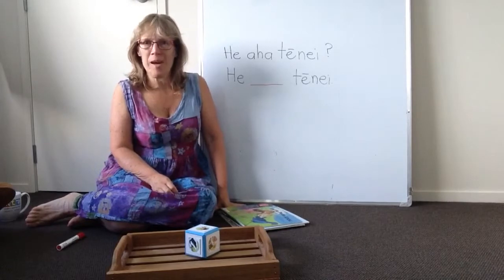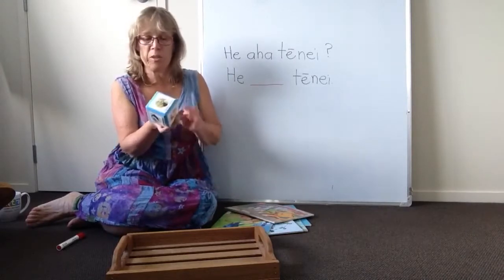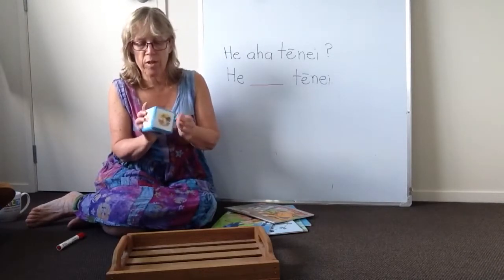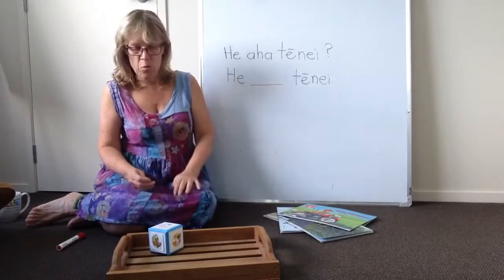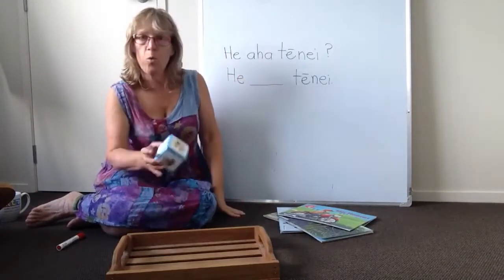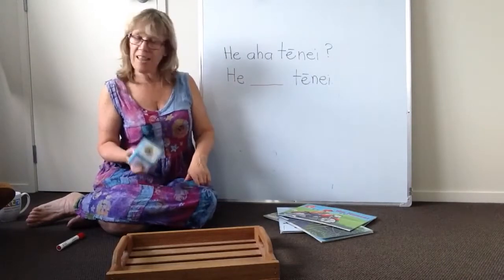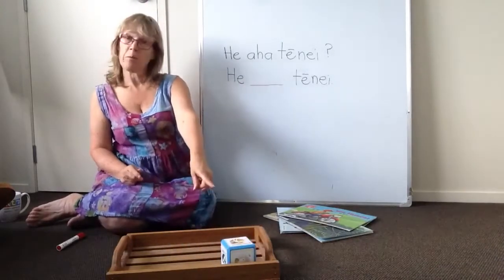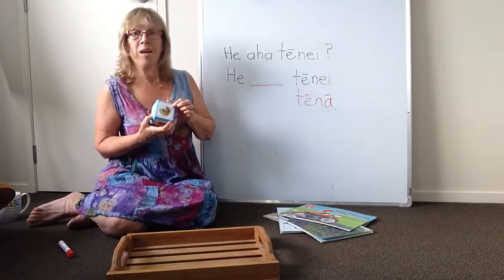Dice game in te reo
In this video, Sharon suggests a way of playing a dice game to extend the use of a sentence structure in te reo, as well as learning vocabulary.